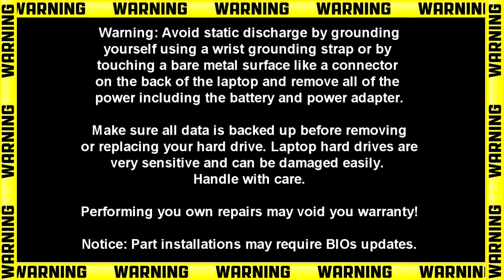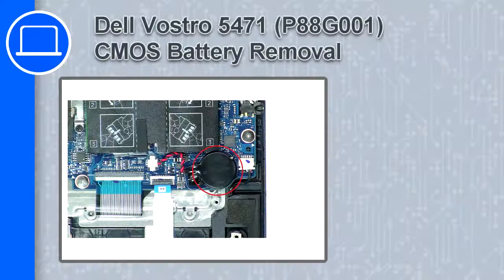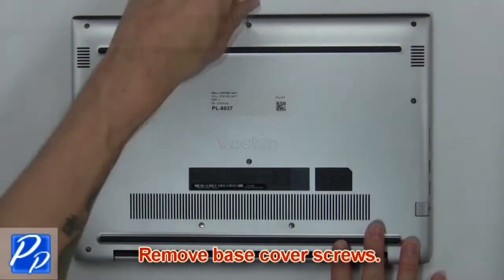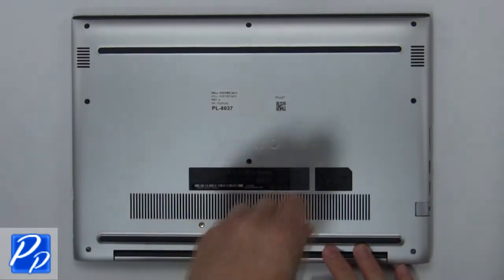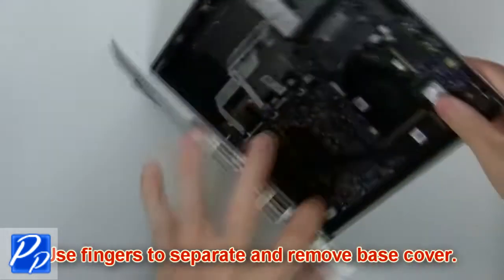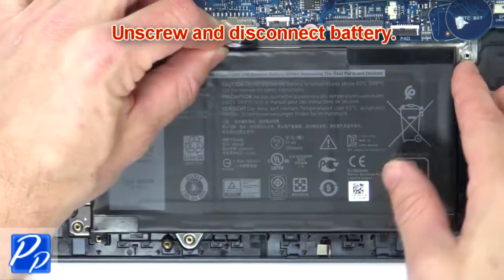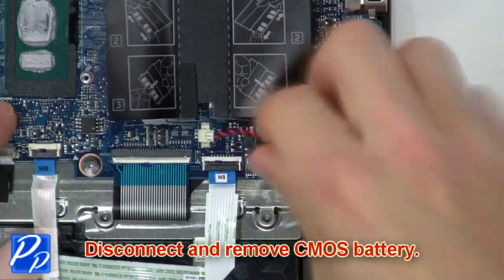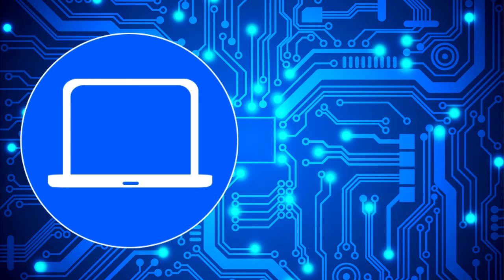Dell Vostro 5471 (P88G001) CMOS Battery How-To Video Tutorial